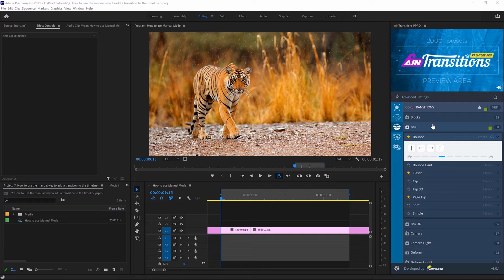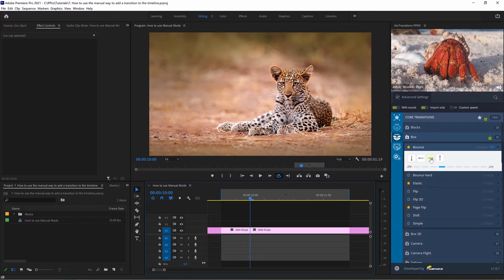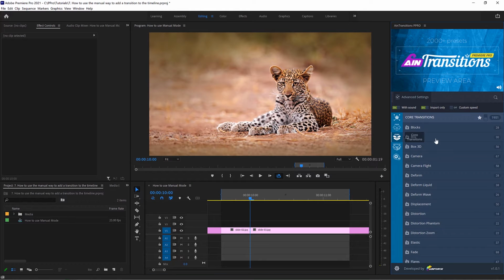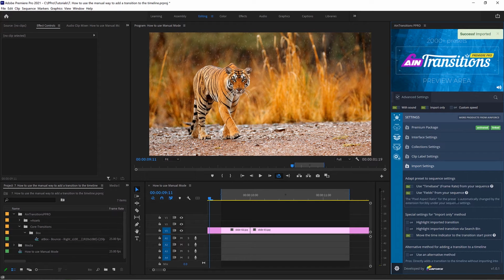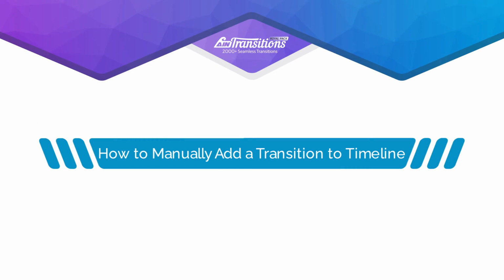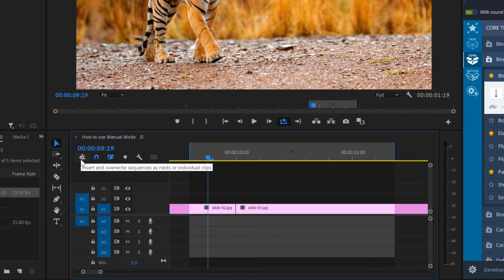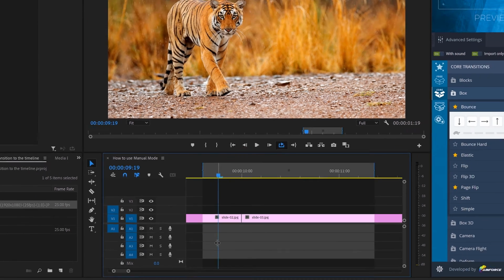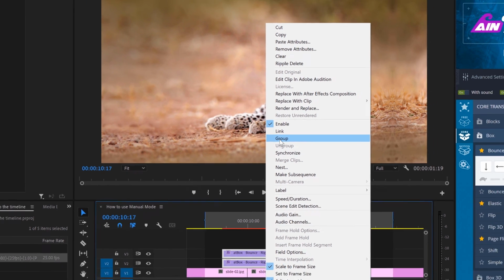#7. How to use Manual Mode workflow of AinTransitions extension for Premiere Pro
In transitions for Premiere Pro and AinTransitions extension for Premiere Pro, we have provided the ability to use both an automatic way to add a transition to the timeline, and manually. This may be necessary for professionals who wish to control each step manually.

00:00 – 00:08 – Intro
00:09 – 01:01 – "Import only" method overview
01:02 – 01:20 – Activate "Import only" method
01:21 – 01:43 – Position of time indicator
01:43 – 02:22 – How it works: Highlight imported transition
02:23 – 03:11 – How it works: with no highlights
03:12 – 04:15 – How it works: Highlight imported transition via Search Bin
04:16 – 05:51 – How to manually add a transition to the timeline
05:52 – 06:15 – Group transition's clips
06:16 – 06:29 – Ending

AinTransitions is a complete, feature-packed extension for Premiere Pro which allows you to add a transition to the timeline in one click. User-friendly interface and built-in previews allow you to find the required transition very quickly. AinTransitions extension for Premiere Pro not only looks gorgeous but it contains the most diverse and high-quality package of transitions in the world market. It is loaded with more than 2000 video transitions for Premiere Pro.